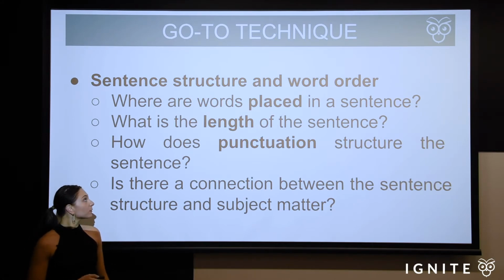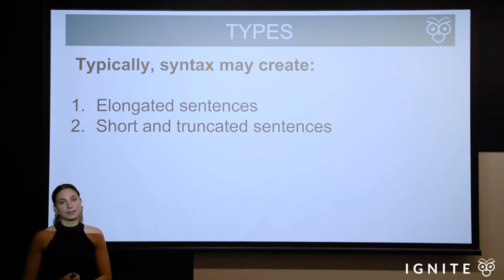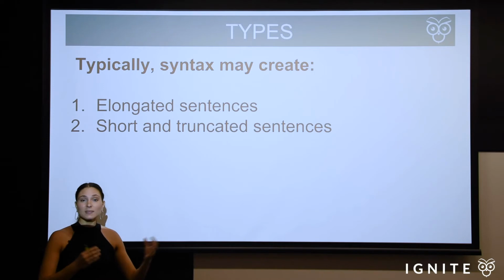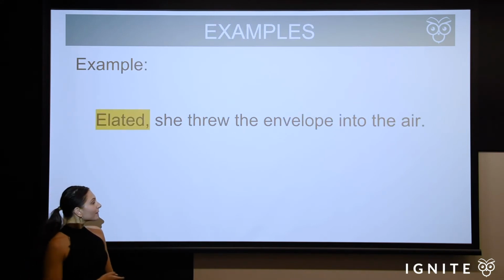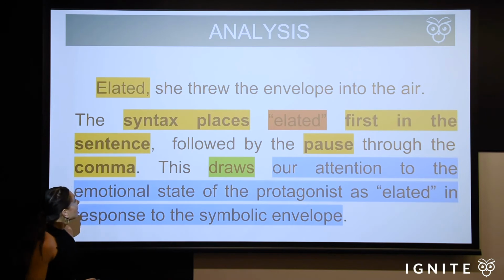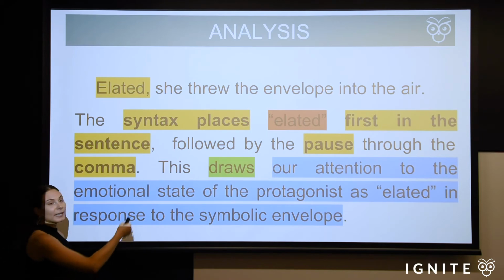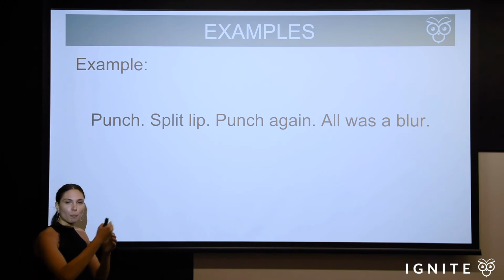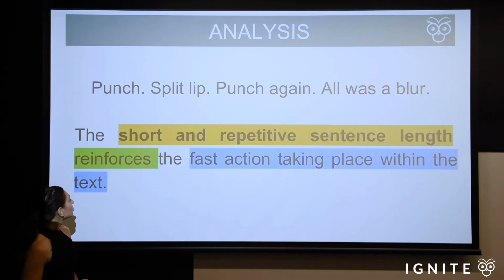Comprehension Skills: How to Analyse a Text using Syntax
Learn how to analyse a text by looking at the composer's use of syntax. When we say "syntax", we are mainly talking about lengths of sentences (short, sharp or truncated vs. elongated), which are often predicated on the particular message that a composer is trying to communicate. If a poet, for example, uses long, drawn-out (elongated) sentences, which may even have the effect of making the reader feel breathless, perhaps this is intended to convey a sense of monotony, boredom or futility. Truncated sentences (which have essentially been chopped up into little pieces) often evoke a sense of urgency or tension. Ultimately, however, you must read the substance of the text to understand why a particular style of syntax has been used (there's often several feasible interpretations!).

I hope that this video has brought you some value!